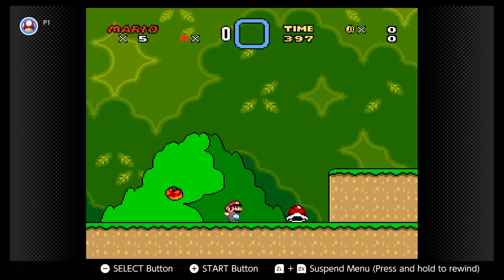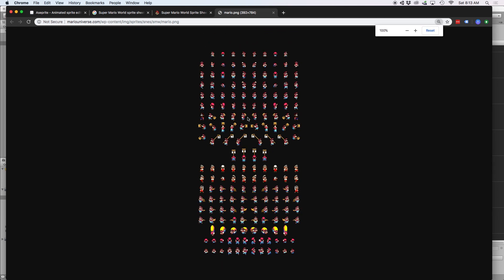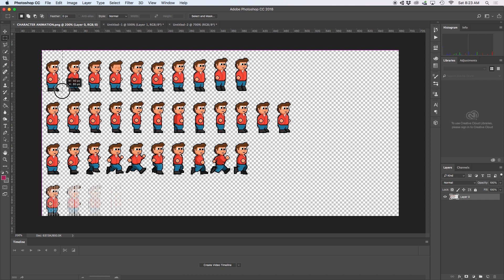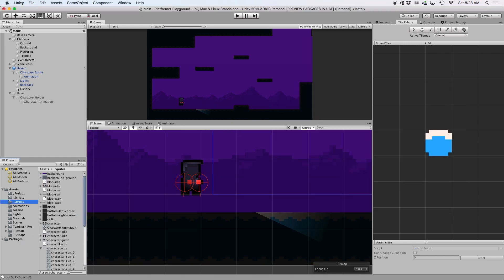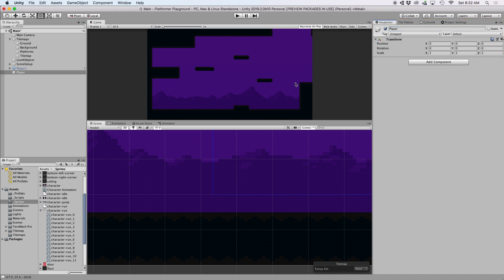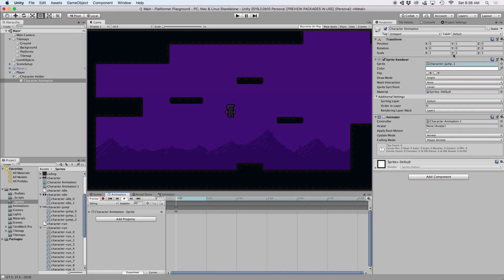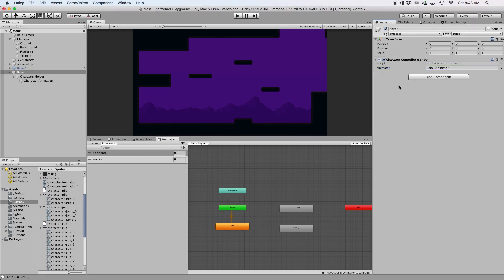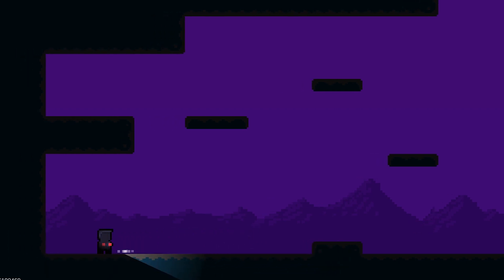2D Character Animation in Unity [pt 1 of 4]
I explain how to draw, animate and setup transitions for your 2D character in Unity.

In this video, we cover:
0:35 - How to find spritesheets to reference when drawing
1:30 - Using the right art program to use
2:00 - 3 things to know about how to setup your document
3:38 - Using Aseprite to draw my animations
4:11 - Importing my spritesheet into Unity
4:35 - Setting up the files to use multiple sprites in one file
6:20 - Creating an animation clip in Unity
7:18 - Using the Animator panel in Unity to setup parameters
8:00 - Setting the value for Animator parameters in C#
8:45 - Using the Animator panel to setup transitions between animations.